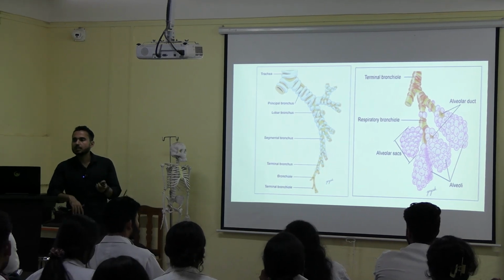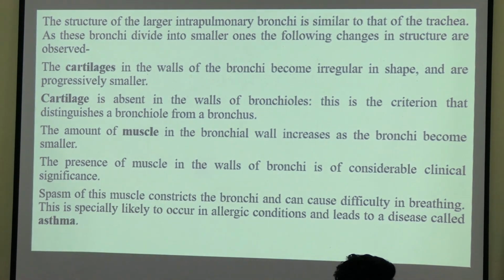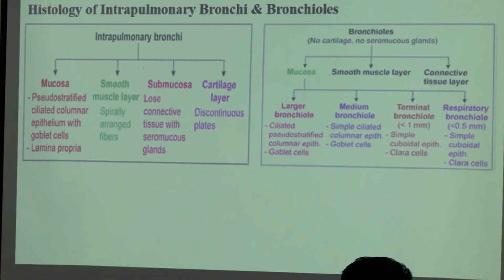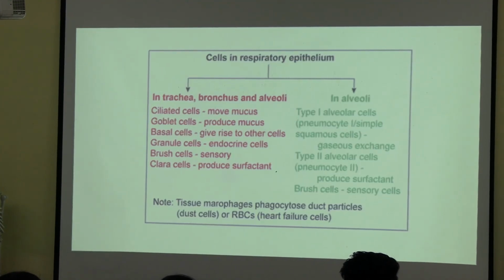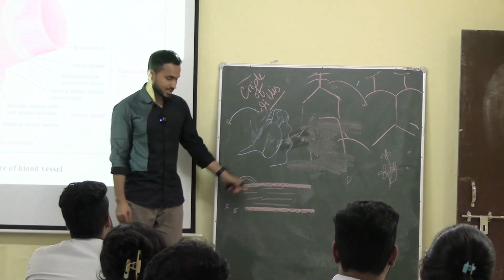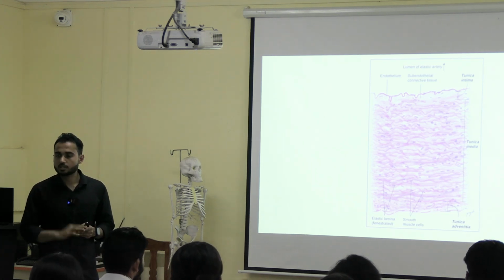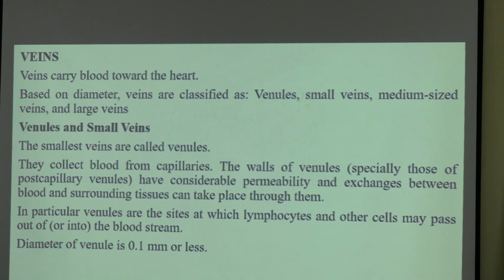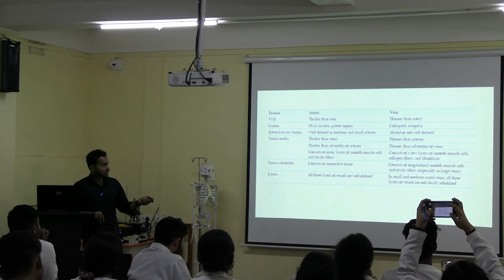Lecture On Bronchus, Bronchiole & Lung Histology: Structure, Differences & Clinical Links | MBBS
Take a deep dive into the microscopic world of your respiratory and circulatory systems! This video provides a detailed explanation of the histology of the bronchus, bronchiole, and the lung itself, including the intricate structure of blood vessels, and touches on clinical relevance like emphysema.

In this video, you will learn about:

Changes in the Respiratory Tract: Understand how the structure of the airways changes as you move downwards, including the reduction in diameter and the fascinating alterations in the epithelial lining, from respiratory epithelium in the trachea to simple squamous epithelium in the alveoli.
Bronchus vs. Bronchiole: Clearly identify the key histological differences between bronchi and bronchioles, focusing on the presence of broken pieces of cartilage in the bronchus and their absence in bronchioles, which instead have more smooth muscle fibers.
Clinical Connection: Emphysema: Discover how structural changes in the bronchioles can contribute to conditions like emphysema, leading to difficulty in breathing.
Intrapulmonary Bronchi: Explore the structure of intrapulmonary bronchi, noting how the C-shaped cartilage rings transition into broken plates of cartilage within the lungs.
Terminal Bronchioles: Learn about the features of terminal bronchioles, including the replacement of goblet cells by Clara cells, which play a vital role in producing surfactant to prevent airway collapse.
Alveoli: Understand the structure of the alveoli and the crucial function of Type II pneumocytes in producing surfactant, essential for reducing surface tension and maintaining alveolar stability.
Blood Vessel Structure: Get a foundational understanding of the three layers that make up blood vessels: tunica intima, tunica media, and tunica adventitia.
Elastic vs. Muscular Arteries: Learn how to differentiate between elastic arteries (conducting vessels with more elastic fibers in the tunica media) and muscular arteries (distributing arteries with more smooth muscle fibers).
Vein Structure and Classification: Understand how veins are classified by their diameter and explore the structural features of larger veins, noting that the tunica adventitia is often thicker than the tunica media. Discover the presence of valves in medium-sized veins and their function in ensuring unidirectional blood flow.
This video is an essential resource for students studying histology, anatomy, respiratory medicine, cardiology, and anyone interested in the microscopic structure and function of the lungs and blood vessels.

Real Class room Demonstration/Lecture On: (ANATOMY) LECTURE ON- LUNGS